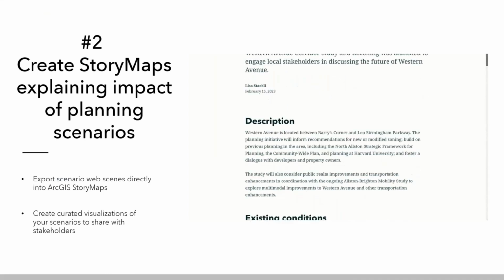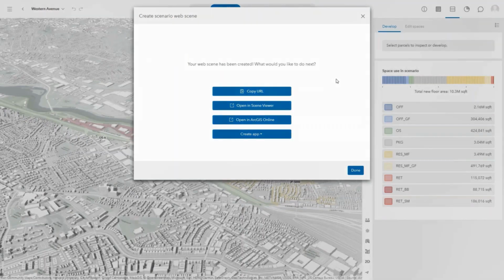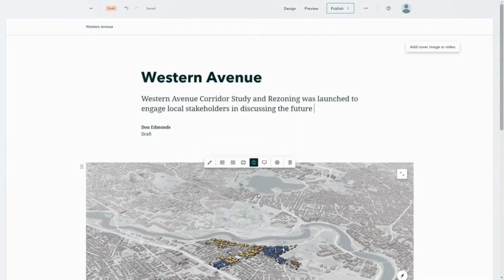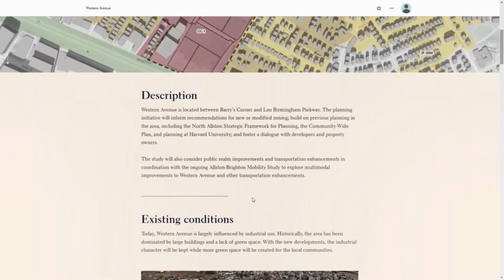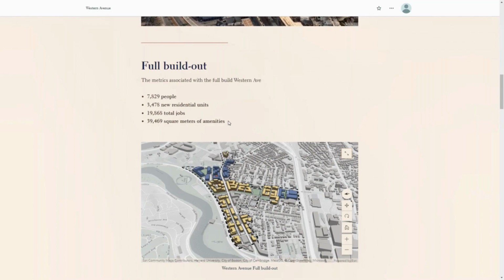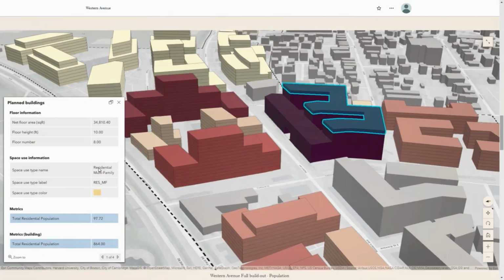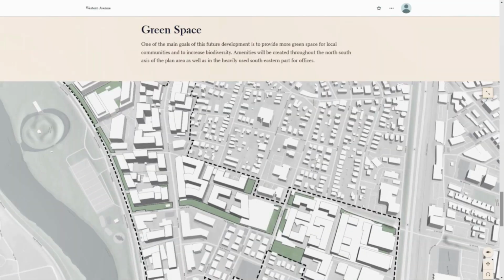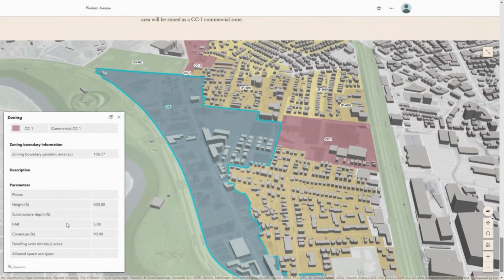Use ArcGIS StoryMaps to Share Plan Scenarios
With ArcGIS StoryMaps℠, you can create stories to give readers background information on a plan update and the various scenarios being considered for rezoning or new land use designations. When you're ready, you can share the story link with your colleagues internally or you can make it available to the public as part of your community outreach by posting it in a newsletter, on social media, or on your public website.

From Katelyn Thompson December 22nd, 2023